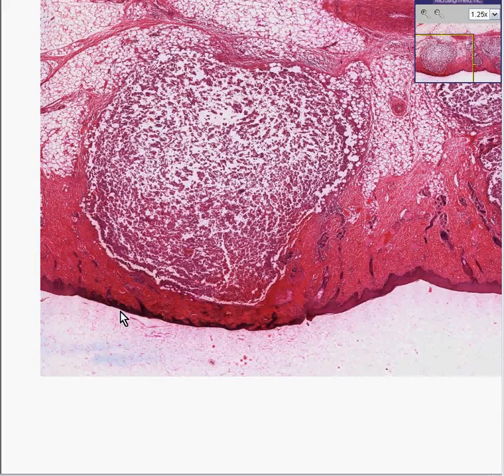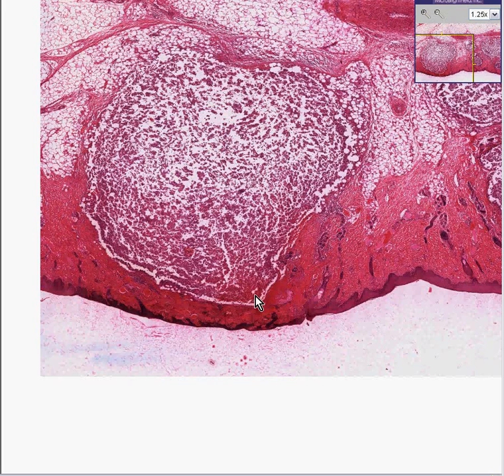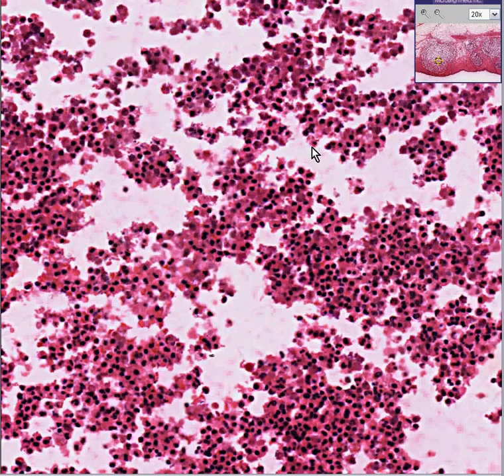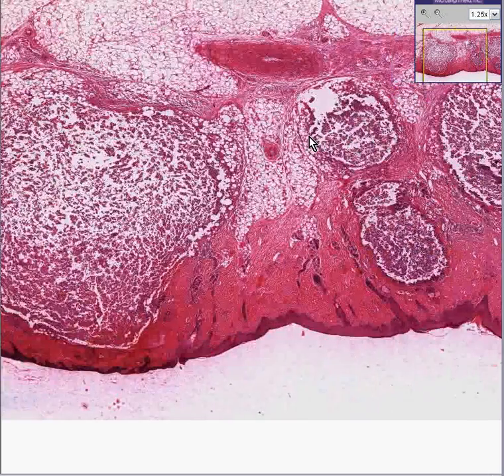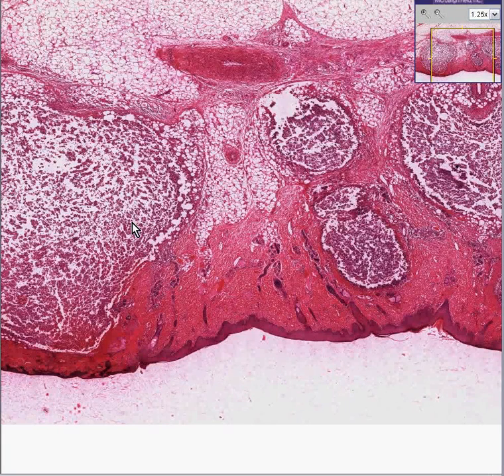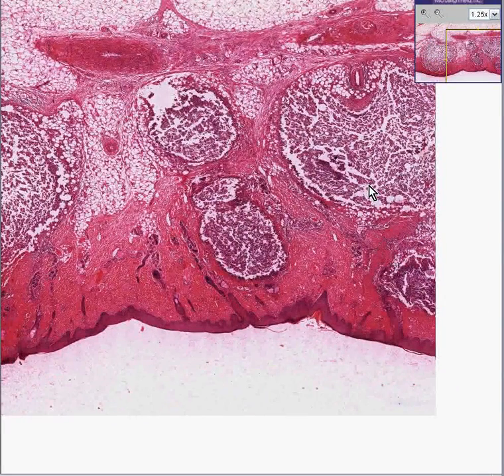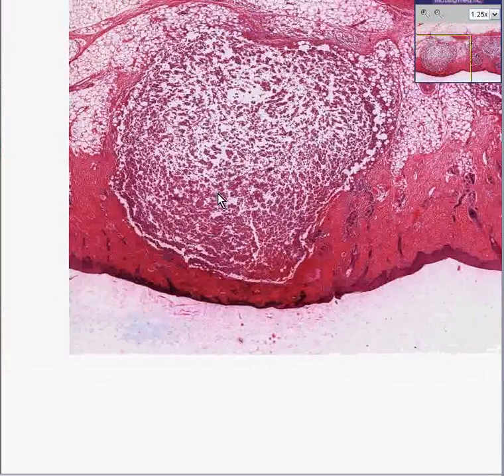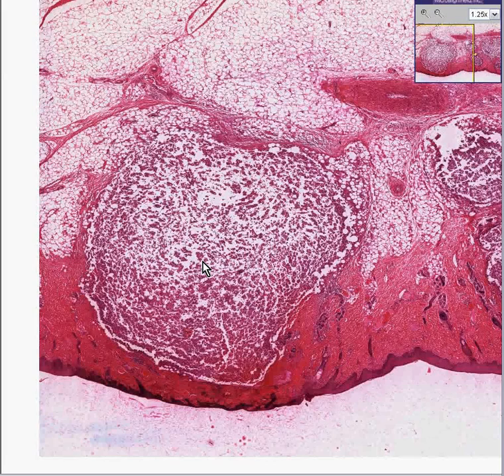Histopathology Skin -- Furuncle (abscess)